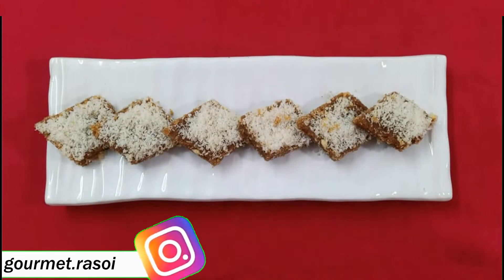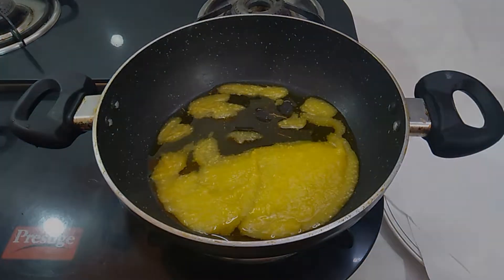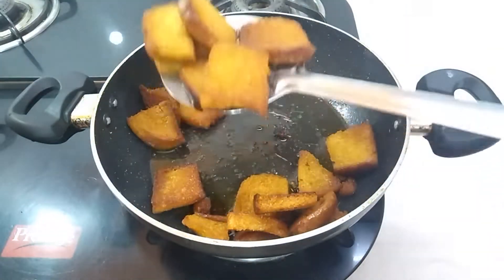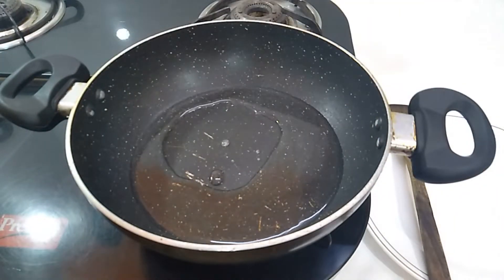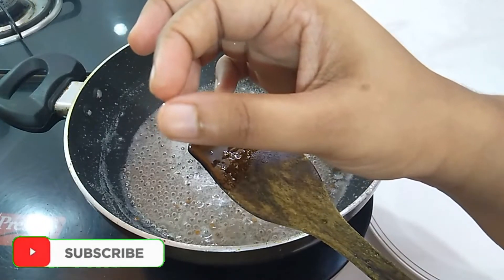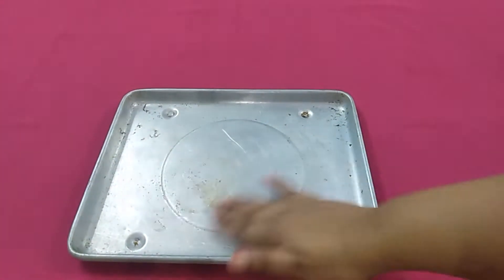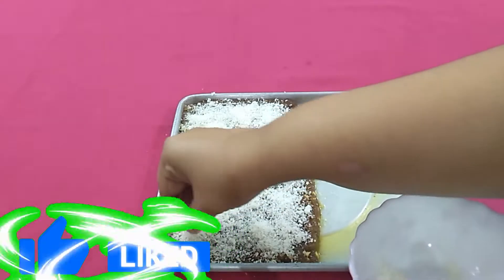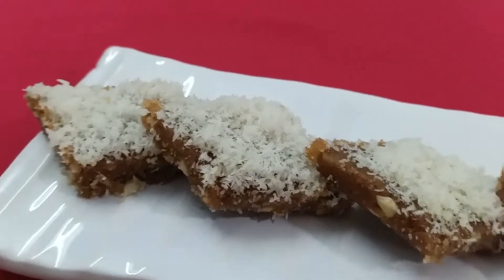Bread Burfi |ब्रेड बर्फी | Easy and Quick Recipe | Sweet Recipe | Gourmet Rasoi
Bread burfi is a delicious sweet made with bread and sugar.  This recipe is not only simple but requires very few ingredients which are easily available at home.  You can also use leftover bread for this dish.  I made this burfi using brown bread.  But you can use white bread instead of brown bread.  You can try this sweet dish for any occasion or if you have any unexpected guests at home.  It can be served warm or chilled.  This is one of the easiest and simplest  way to make burfi using leftover bread slices.  So do try this tasty bread burfi and enjoy as a dessert or as an evening snack.

Ingredients

Brown Bread
Ghee
Sugar
Green Cardamom Powder
Coconut Powder
Dry Fruits

Title : Unrequited
Artist : Asher Fulero
Genre : Classical
Mood : Romantic